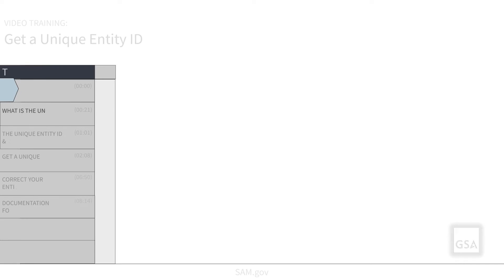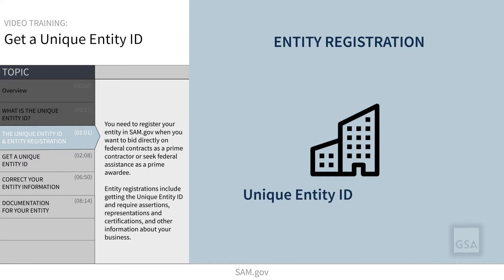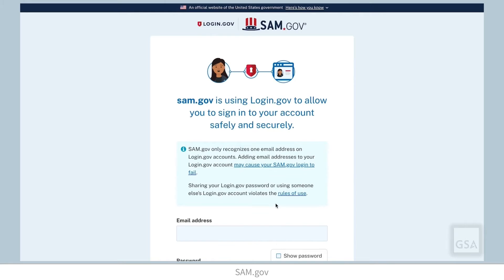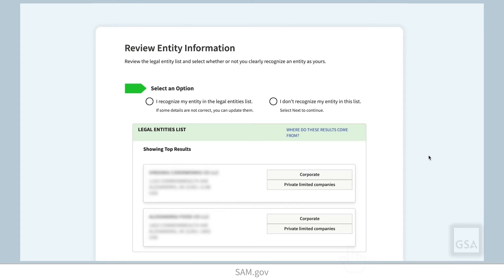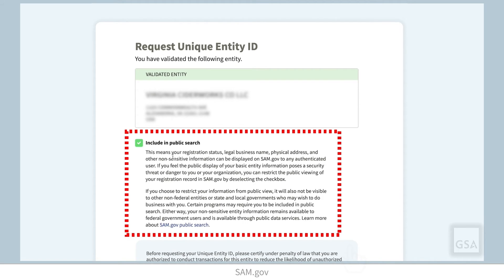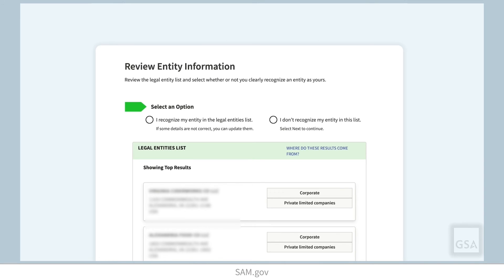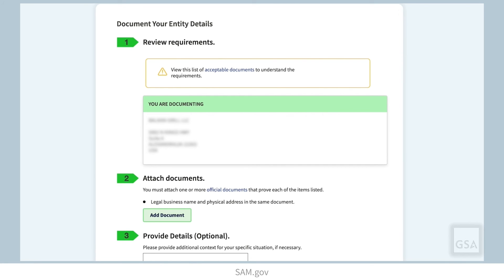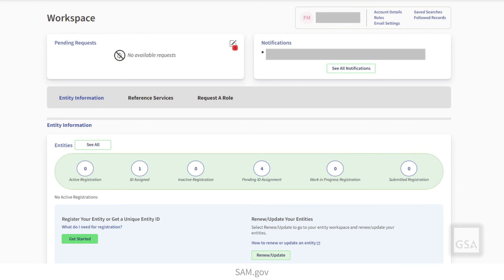Get a Unique Entity ID in SAM.gov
This video will show how to get your Unique Entity ID without completing an entity registration and how to provide documentation to validate your entity.